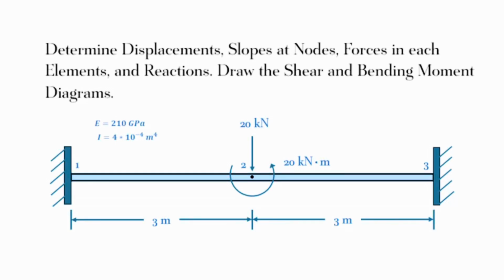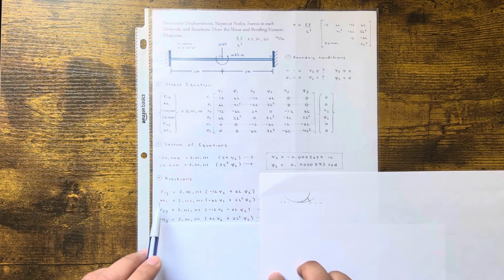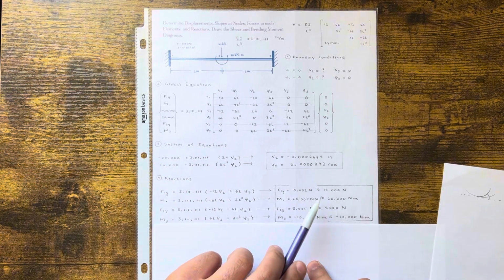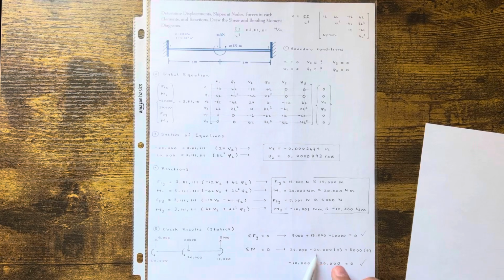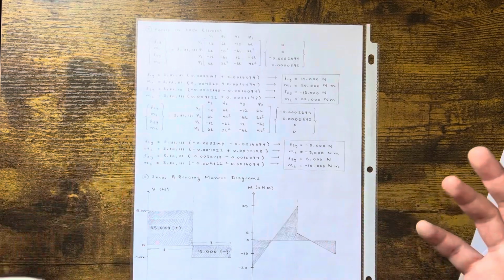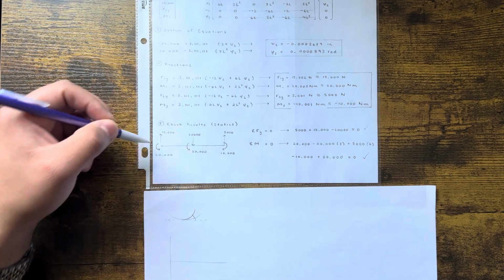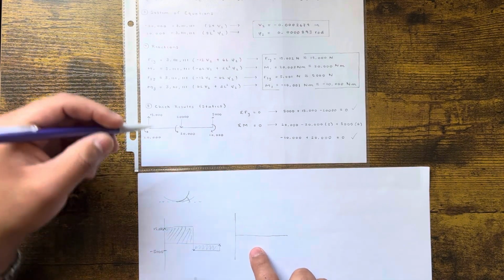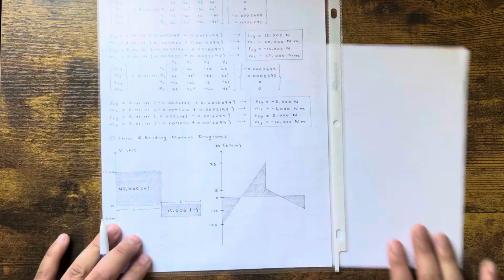Finite Element Analysis- Determine Displacements, Slopes, Reactions, and Shear & Bending Diagrams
Problem Example Statement:

For the beam shown, determine the displacements, reactions, slopes at each node and the forces in each element.

Draw the Shear and Bending Moment Diagram.